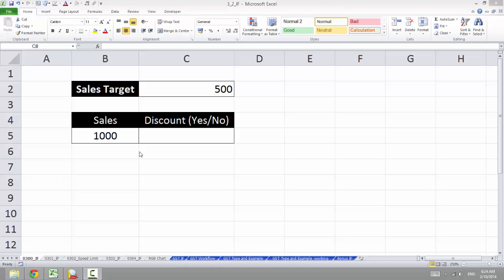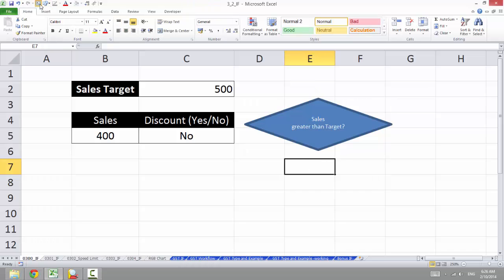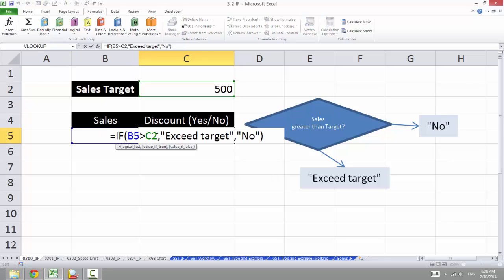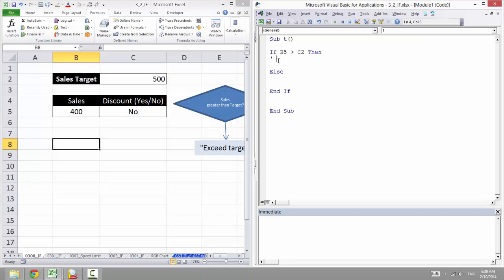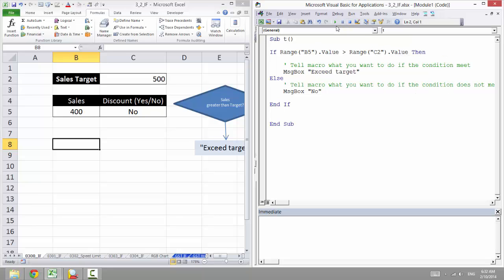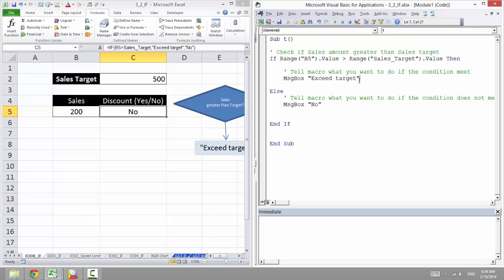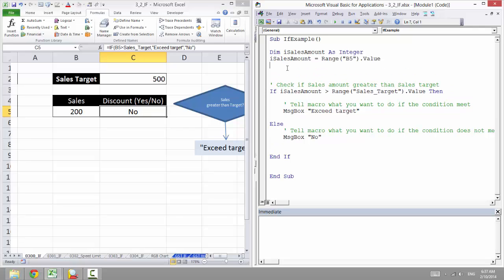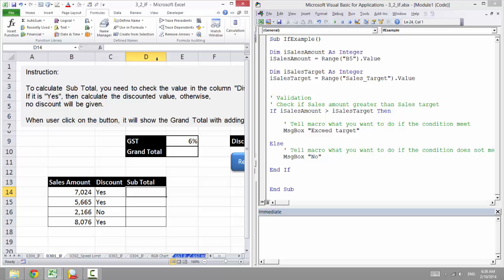11 Excel Macro Simple IF Example